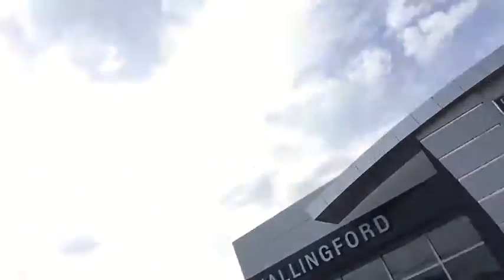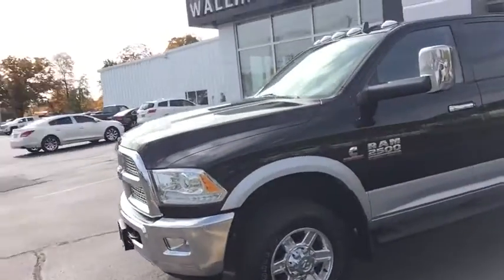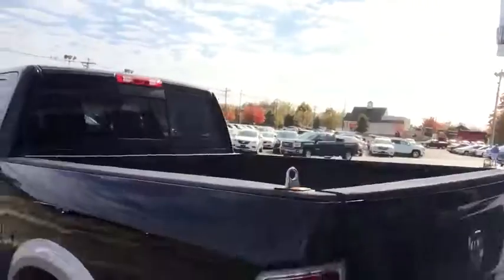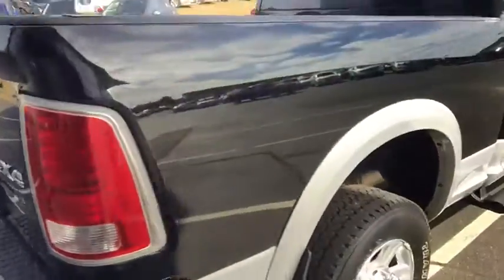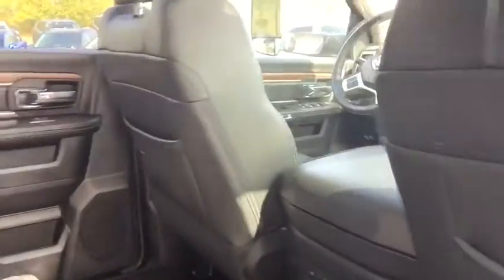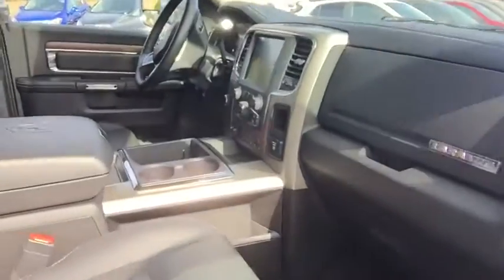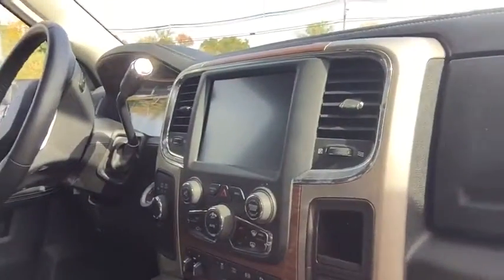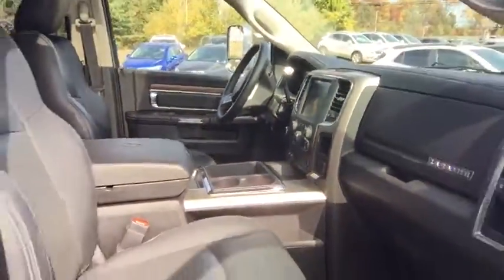2013 Dodge Ram 2500 Wallingford, Watertown, New Britain, Bristol and Plainville, CT 522894T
U 2013 Dodge Ram 2500

1122 Old North Colony Rd

Sunroof, Diesel, Ram 2500 Laramie, Cummins 6.7L I6 Turbodiesel, 4WD, Black w/Premium Leather-Trimmed Bucket Seats, 1 Year Trial (Registration Required), 1-Year SIRIUSXM Traffic Service, 1-Year SIRIUSXM Travel Link Service, GPS Navigation, HD Radio, Navigation System, Power Sunroof, Radio: Uconnect 8.4AN AM/FM/BT/Access/NAV, SIRIUSXM Traffic, and SIRIUSXM Travel Link. Take your hand off the mouse because this rock solid, reliable 2013 Dodge Ram 2500 is the one-owner truck you've been hunting for. Like the energizer bunny, it just keeps on going.